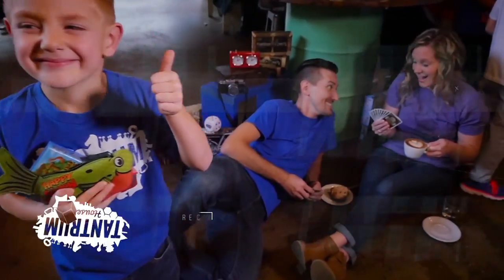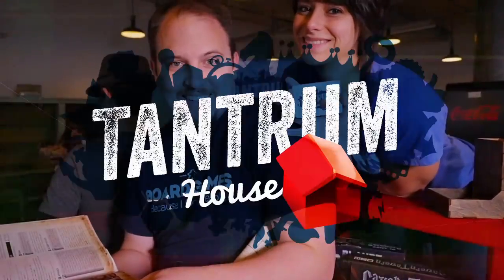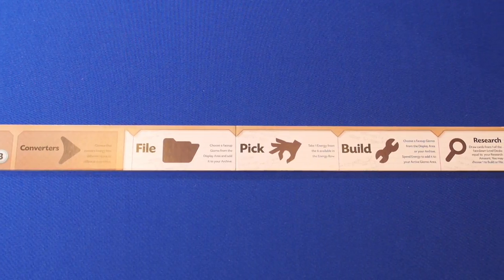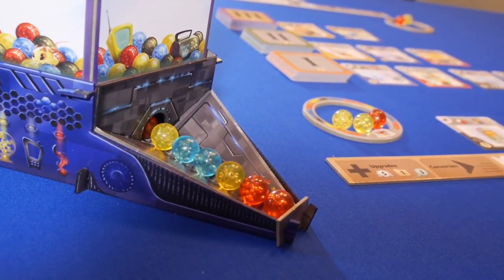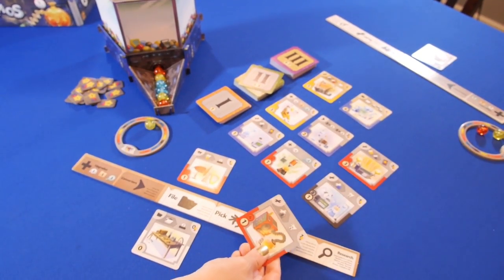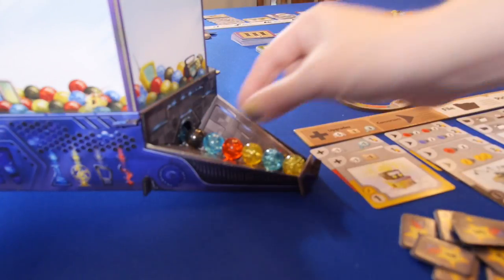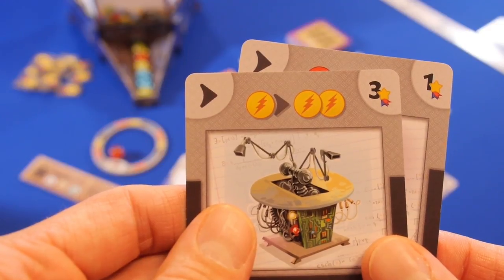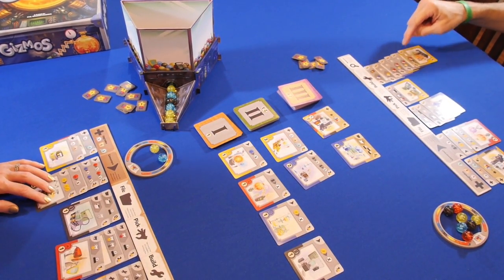Gizmos Board Game Review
Sara takes a look at the new Gizmos board game from CMON. It's an engine-building magical-marble dispensing game.